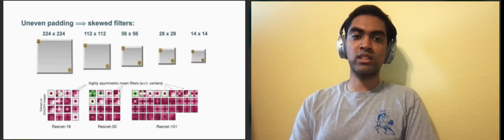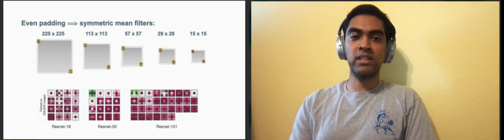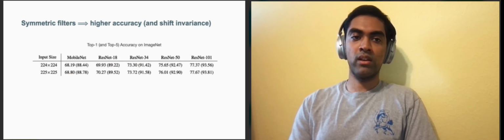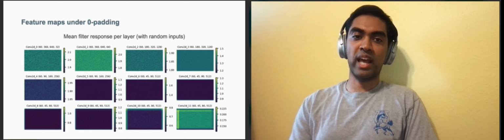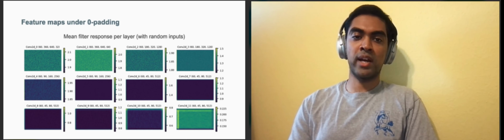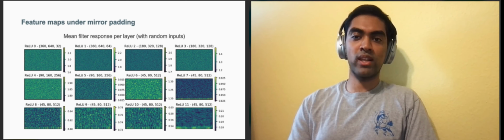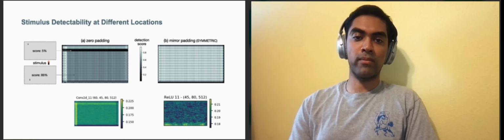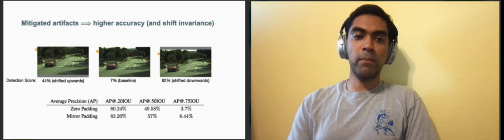BayLearn 2021: Poster B-03: Convolutional Networks Can Develop Blind Spots